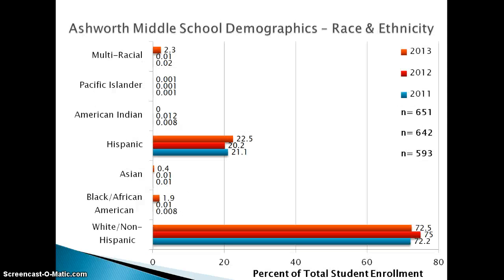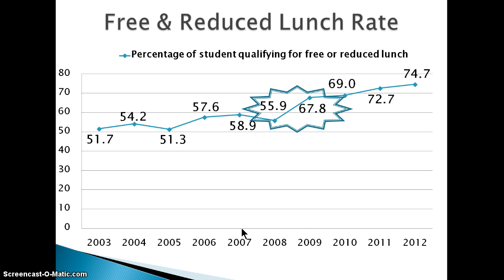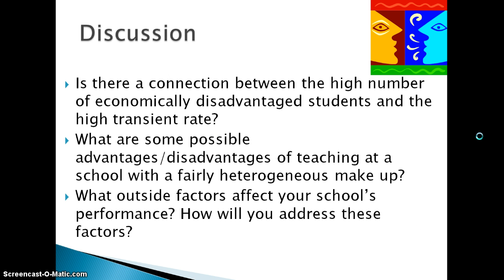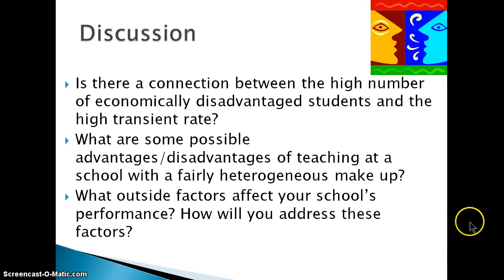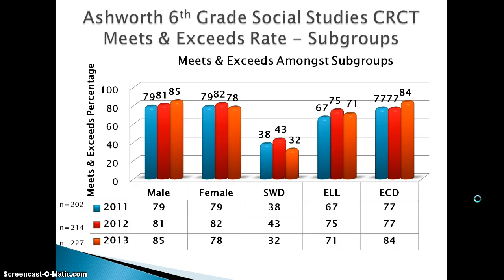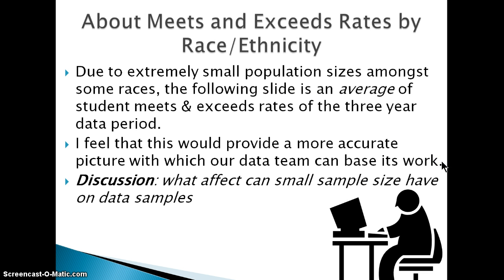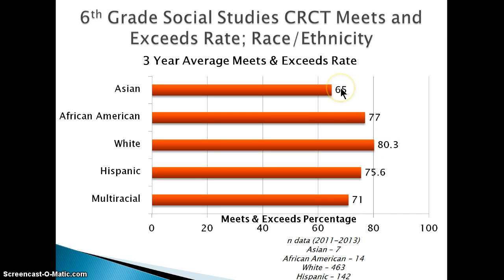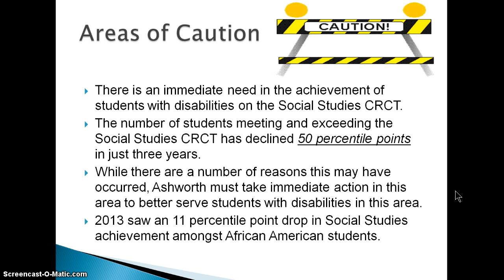ITECT 7305 Data Overview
KSU ITEC 7305 - Data Analysis & School Improvement